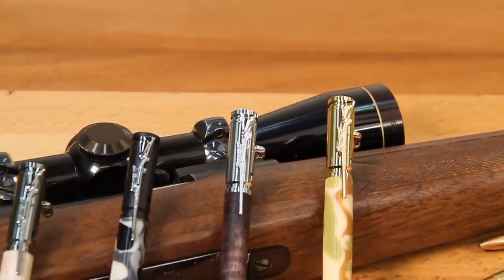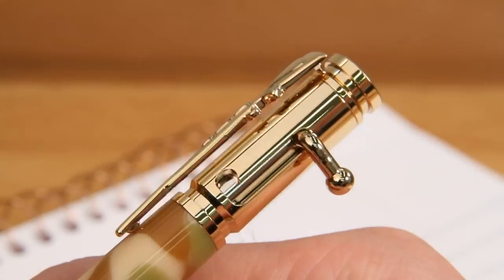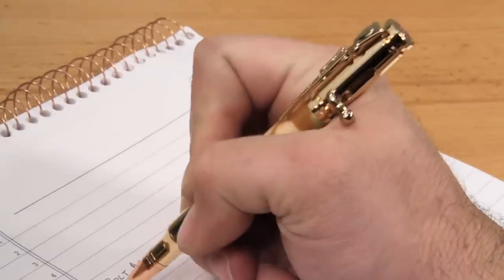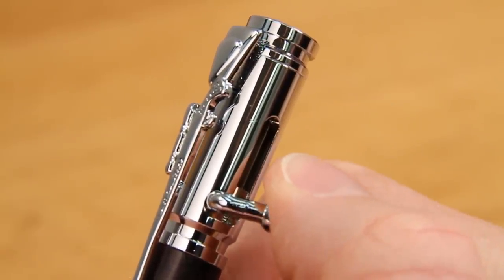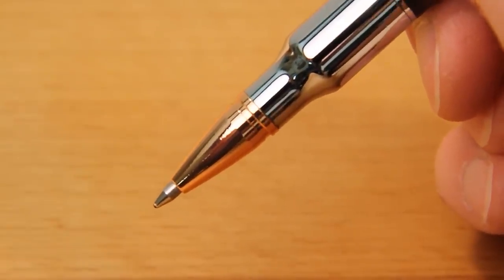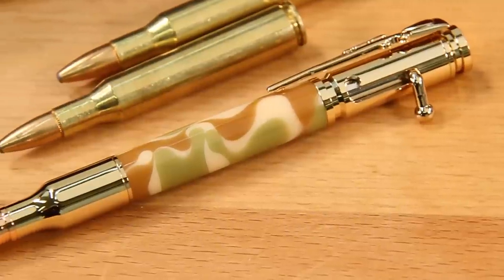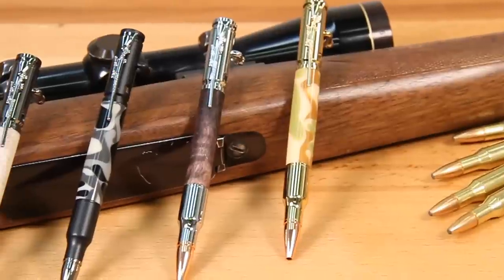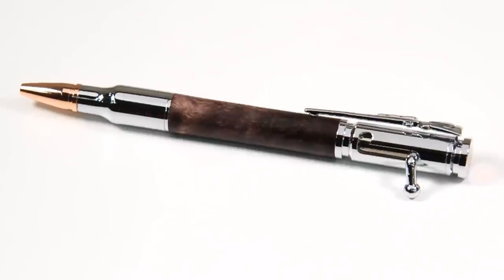PSI Bolt Action Pen Turning Kit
The PSI Bolt Action Pen Kit is a favorite among hunters and precision shooters alike.

The realistic look and function of this innovative bolt action pen makes it so fun to use, it's difficult to put down.

Features include a realistic bolt action that advances and retracts to lock the refill securely in place and the look and feel of a 30 caliber cartridge.

With several popular platings to choose from, the PSI Bolt Action Pen Kit is sure to be a hit with the hunters in your life.   Instructions included.

•Realistic bolt action
•Look and feel of a 30 caliber cartridge
•Scoped rifle clip
•Convertible to right or left hand operation
•Easy to turn
•Parker type refill
•Made by PSI
•Minimum blank size: 3/4" x 3"

- SOCIAL MEDIA -